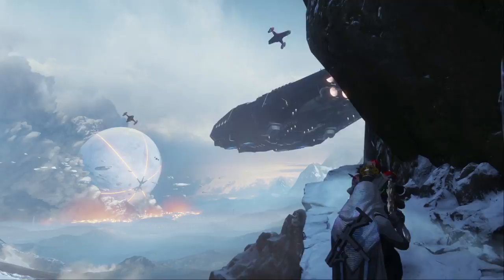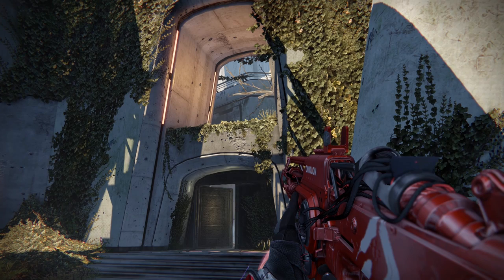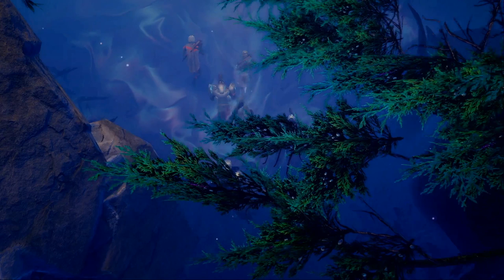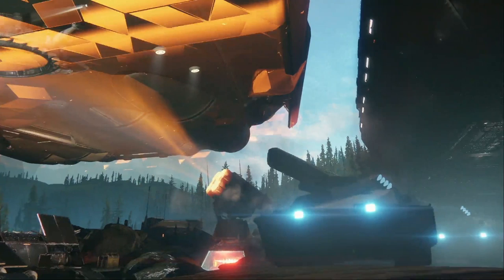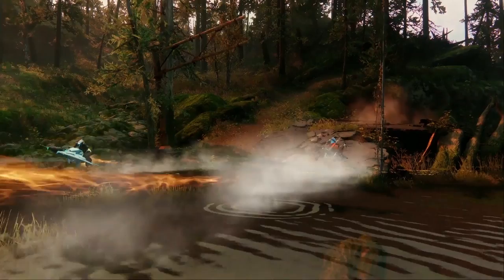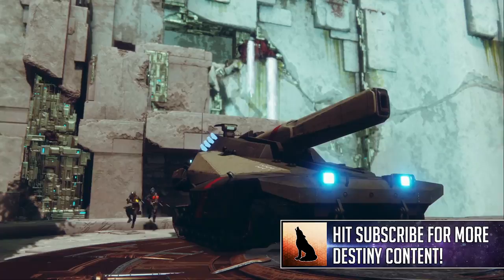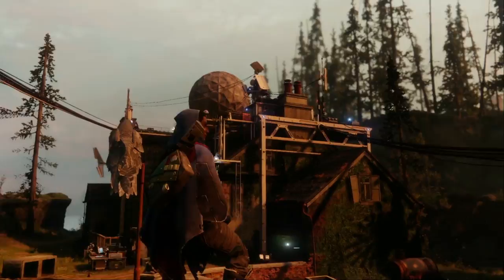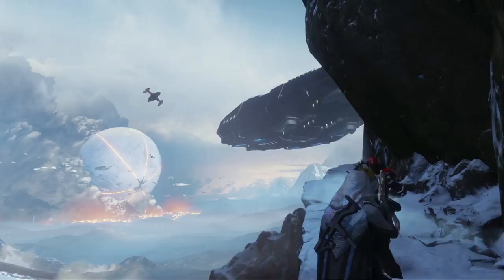Destiny 2 Raid | EUROPEAN DEAD ZONE! - Raid Images, What We Know & New Guided Games Info!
Destiny 2 Raid - Everything We Know About the first cabal Raid & How Raid Matchmaking / Guided Games work in Destiny 2!